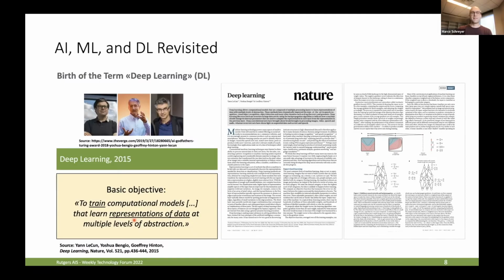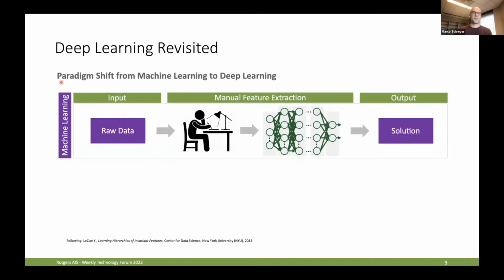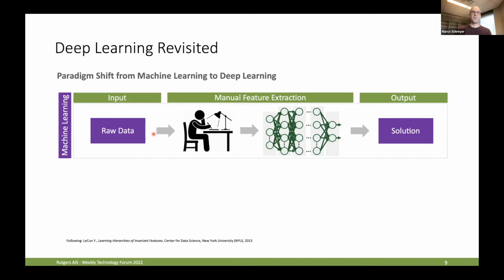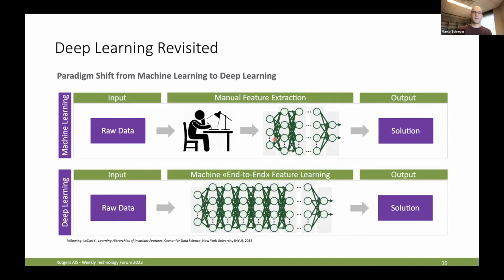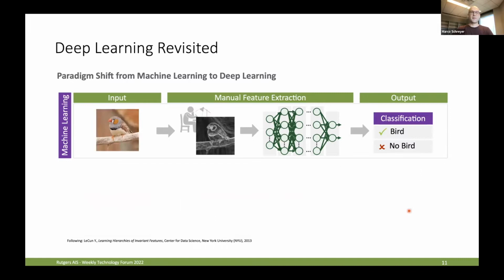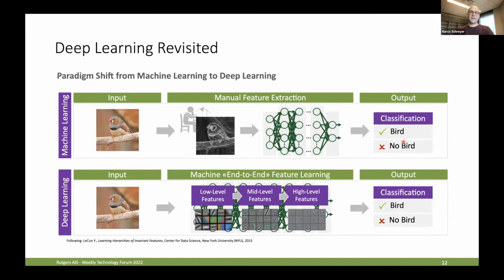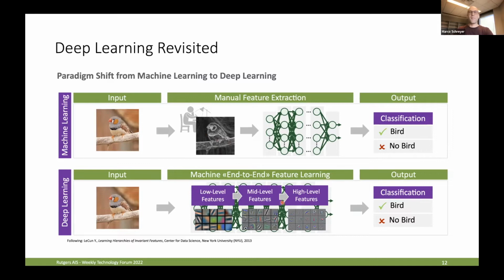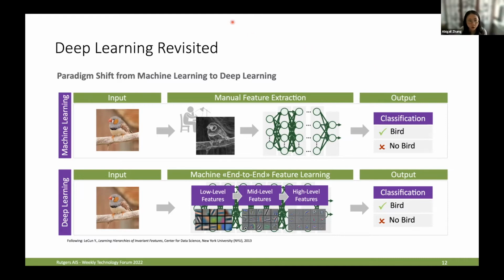Machine Learning vs Deep Learning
Presenter: Marco Schreyer